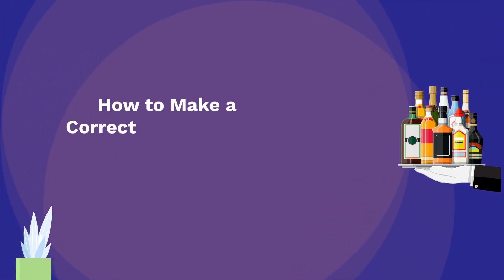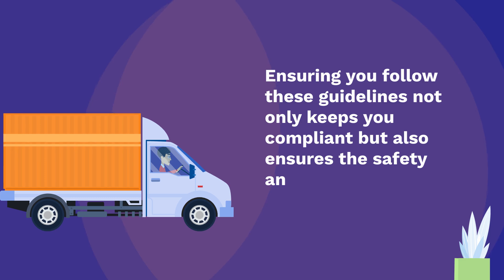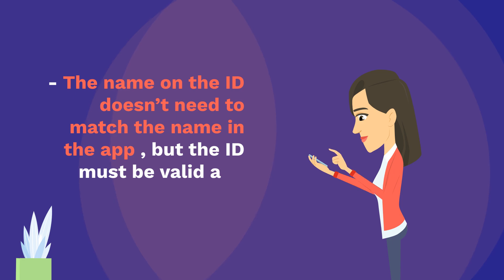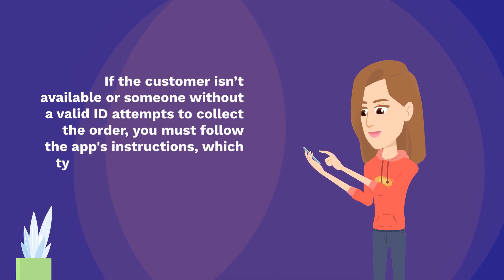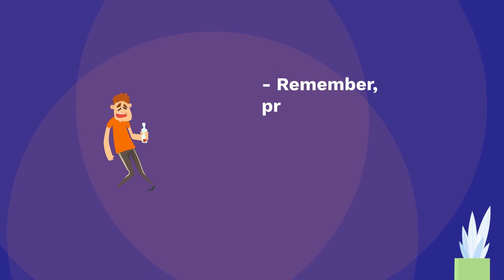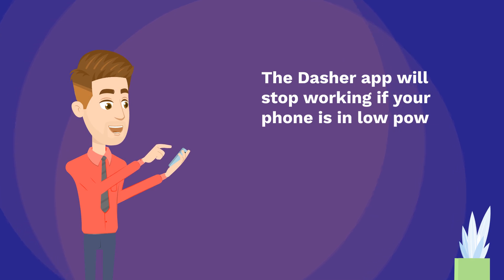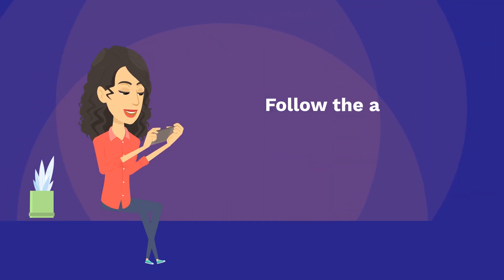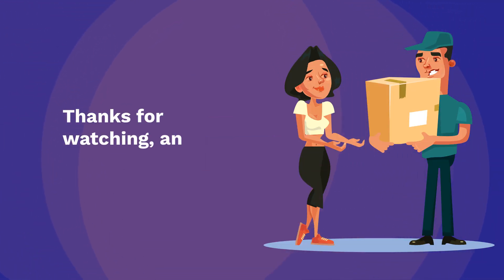How to Make a Correct Alcohol ID Verification on DoorDash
Learn how to correctly verify IDs for DoorDash alcohol orders with our comprehensive guide. Stay compliant and safe with our essential tips.